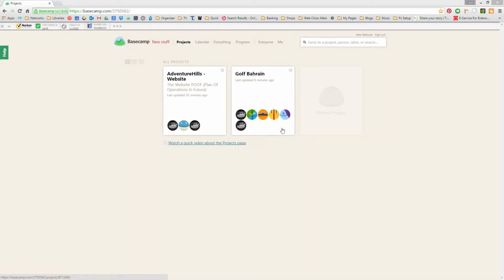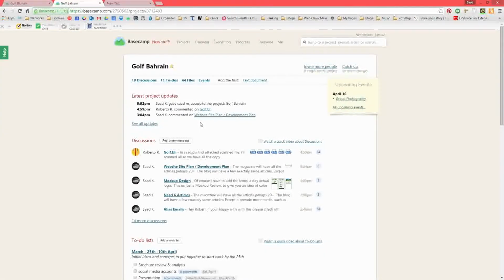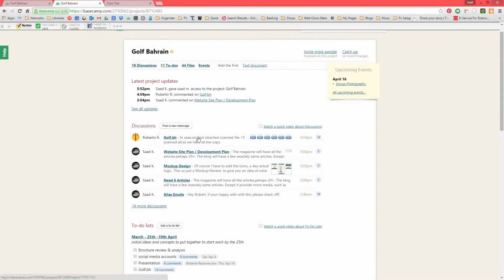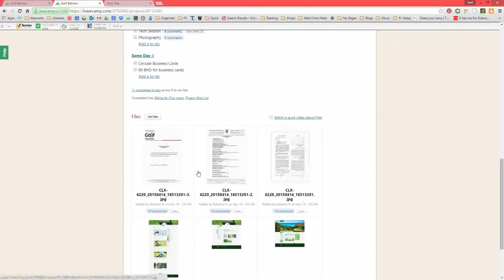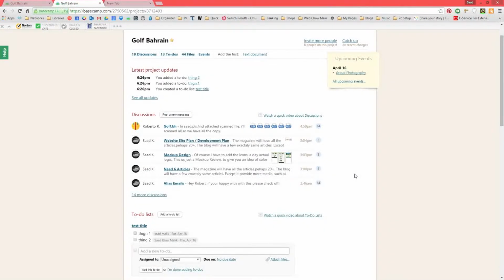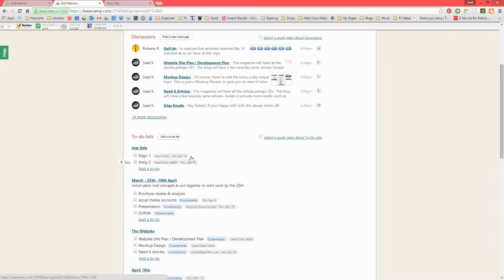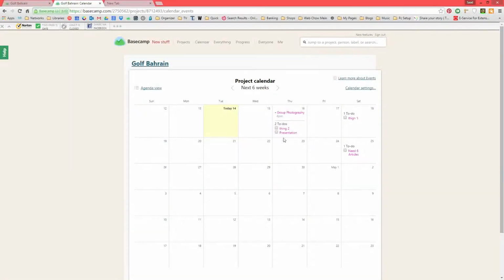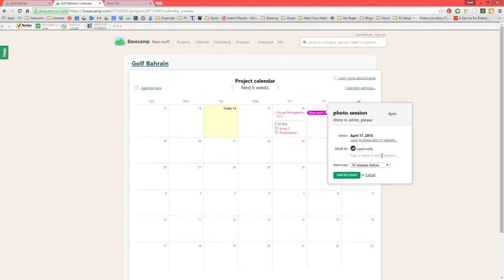Acclimatization with BaseCamp